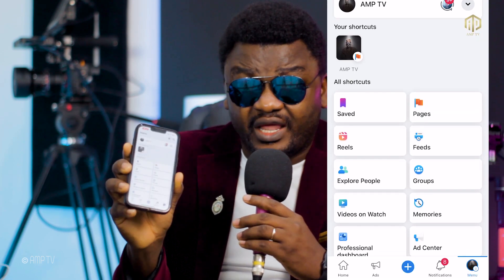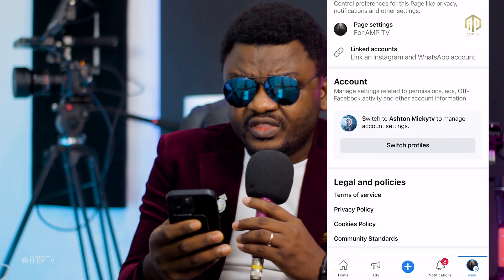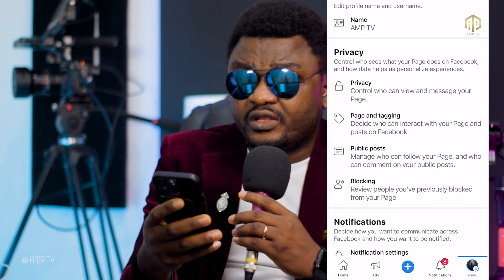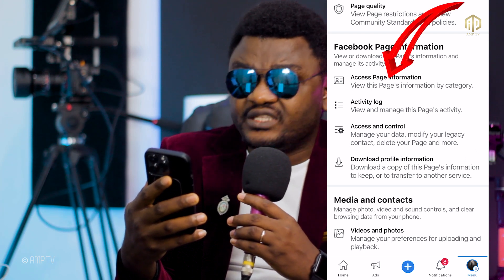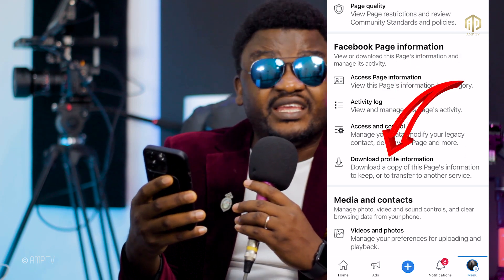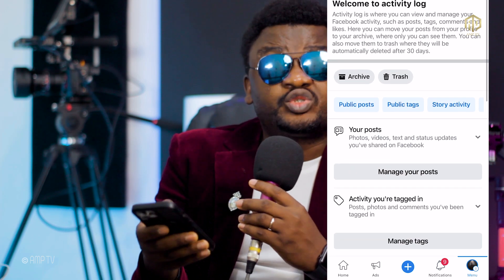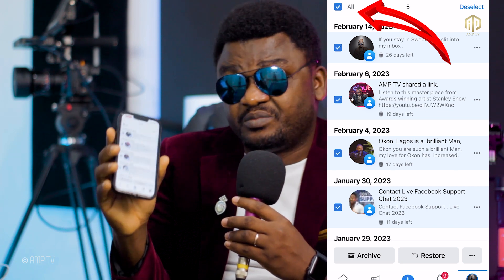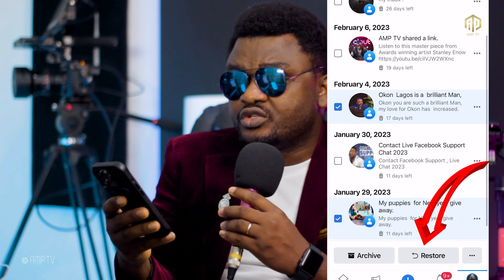How to Recover Deleted Photos & Videos on Facebook || Facebook Delete Photo Recovery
Did you know Facebook stores your deleted posts, allowing you to retrieve them and recover them if you want. In this video, I walk you through how to find a deleted post and the recovery steps you can take to restore it.